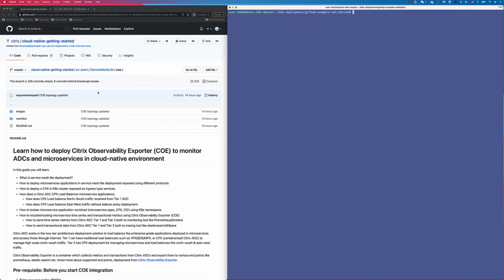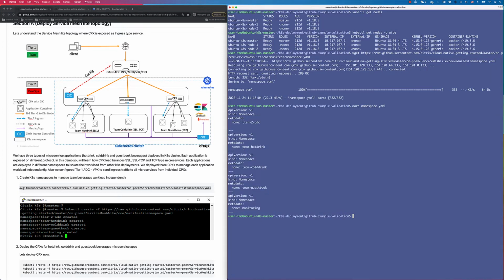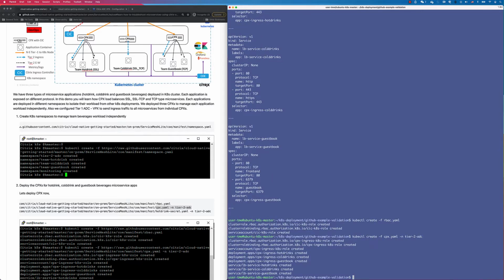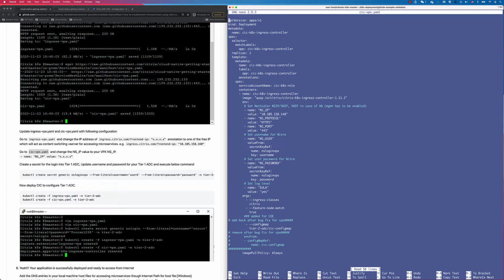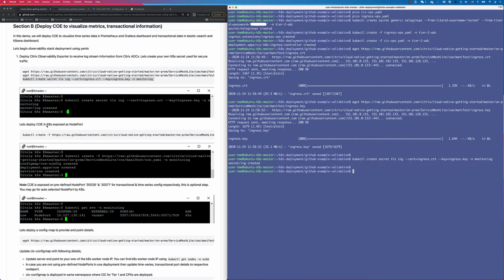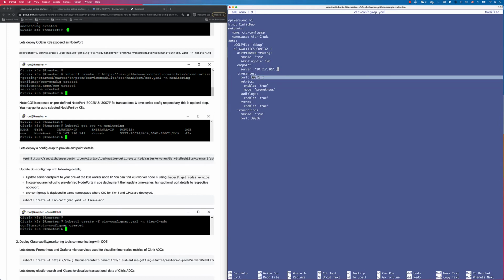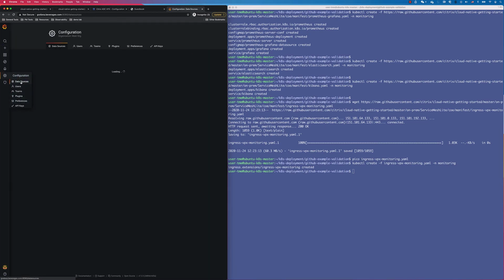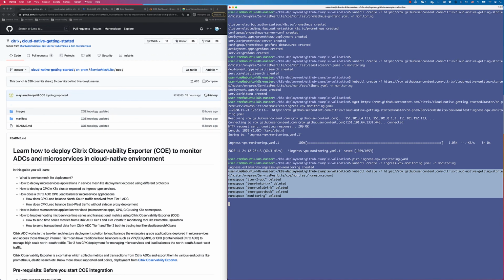Deploy Citrix Cloud Native Stack with Observability Exporter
A detailed guide on how to deploy Citrix Cloud Native Stack with Citrix Observability Exporter. You may also find this tutorial useful to help you navigate the Citrix Cloud Native Stack Getting Started Guide on GitHub.